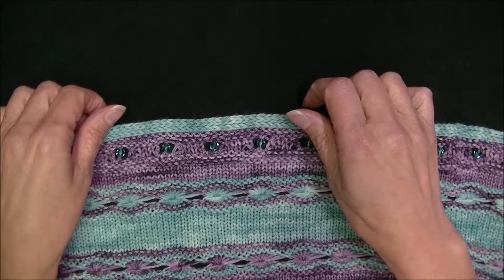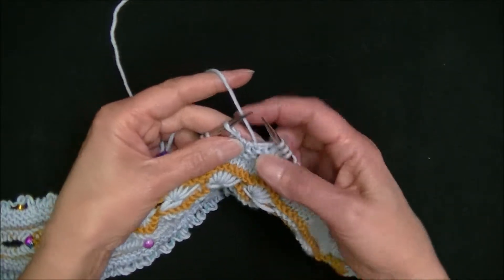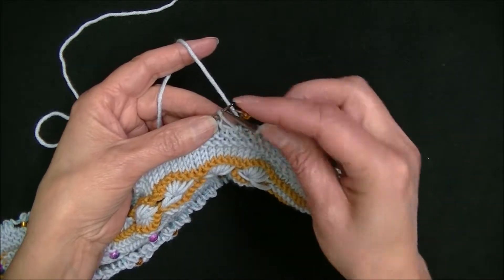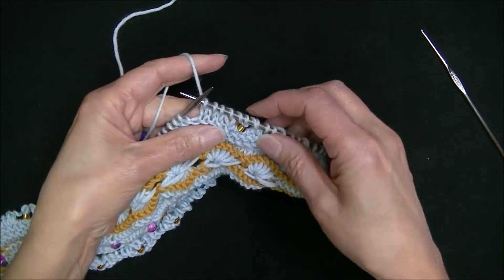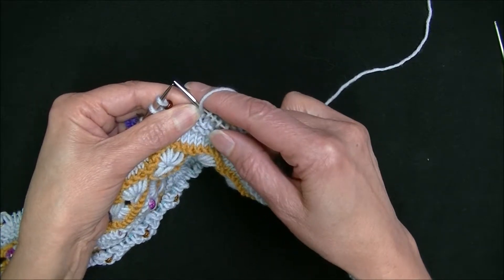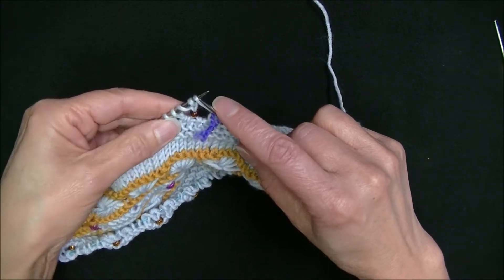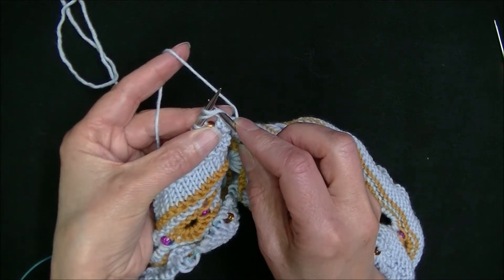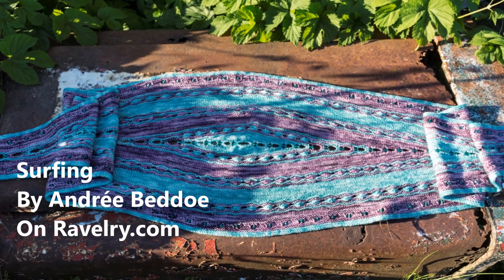Surfing - Beaded Border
This video is provide to augment the Surfing pattern you purchased from Ravelry.com.  It contains how to work the beaded inner border of the scarf/shawl.

The Surfing shawl pattern, as well as my other designs can be found in my Ravelry.com store at this location

Join my “Knitted Embroidery” group on Ravelry for early visibility to all my new techniques and new designs.